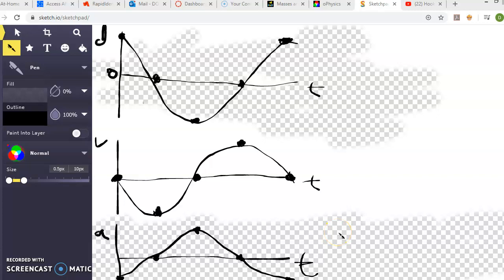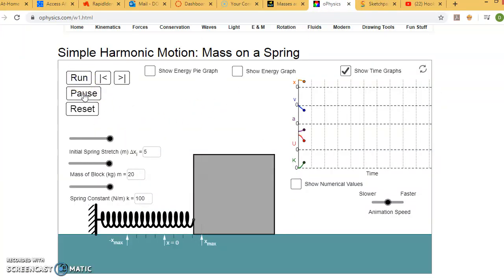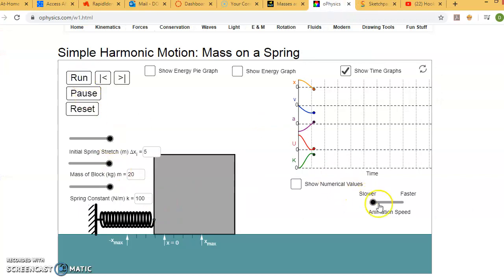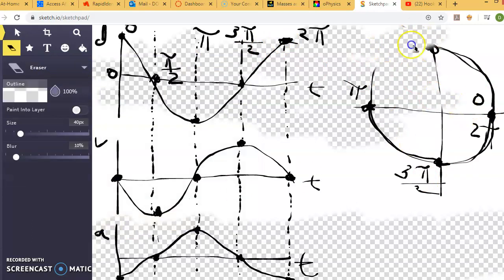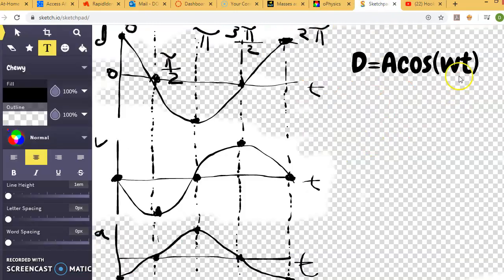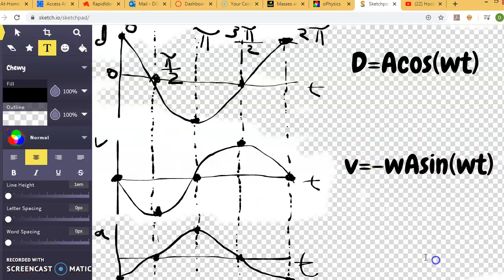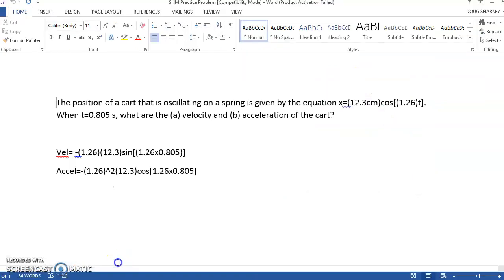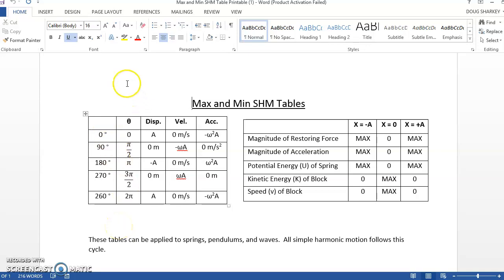Sharkey Spring Mass Video #2